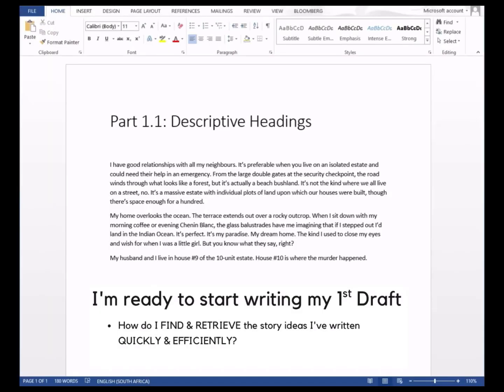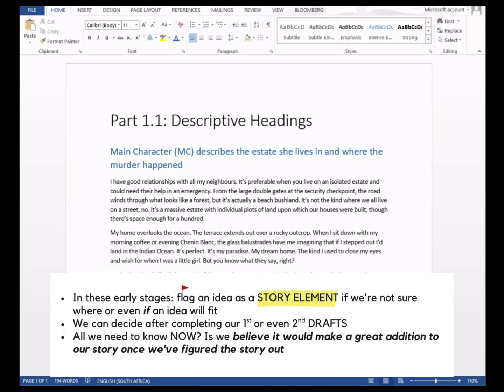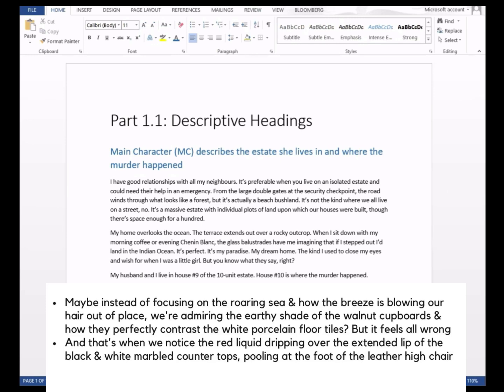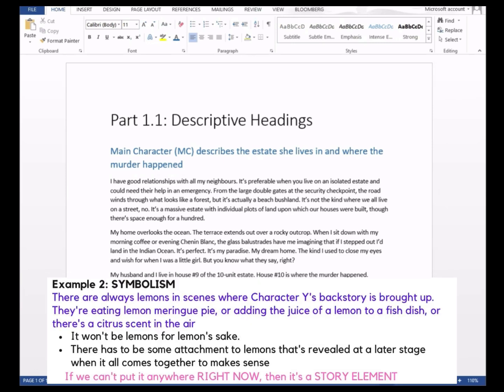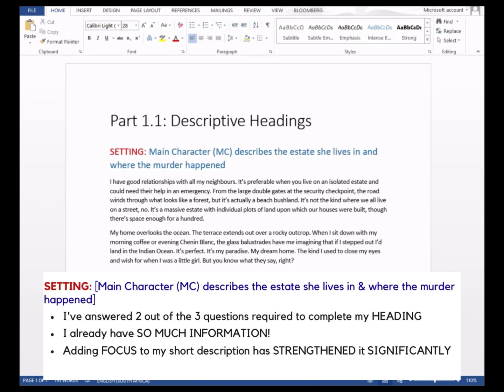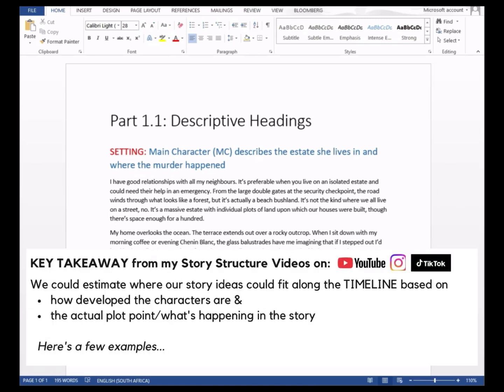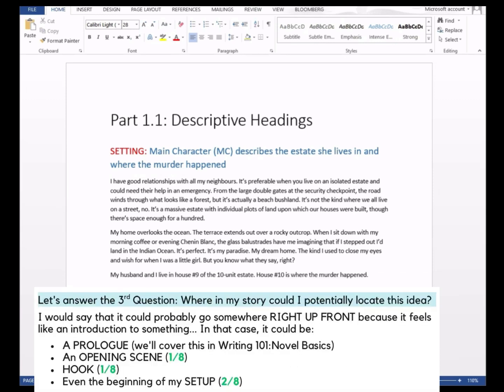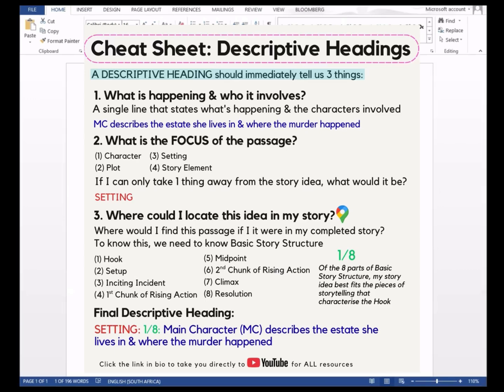Murder Mystery Write-Along Part 1.1 Technique: How to Write Descriptive Headings for Story Ideas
Learning how to write Descriptive Headings for our story ideas in the planning phase is one of the most useful techniques to enforce as a writer. It helps structure our story before we even get to Draft 1, making it that much easier to start strong!
It also means that we’ll never have to re-read or remember where we’ve stored our ideas that we came up with months ago.
This technique allows us to quickly & efficiently retrieve our any idea when we’re ready to use them